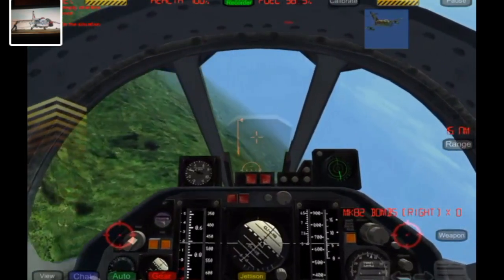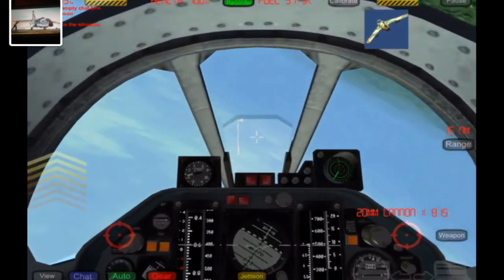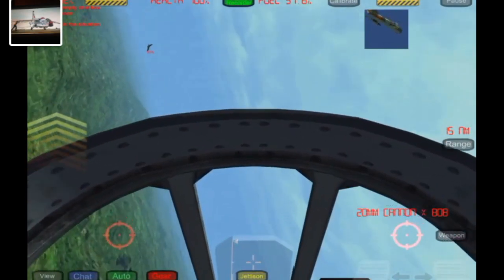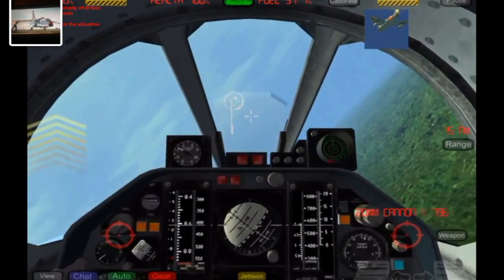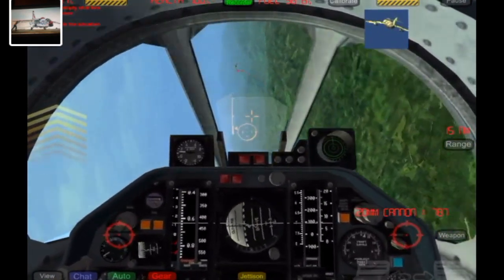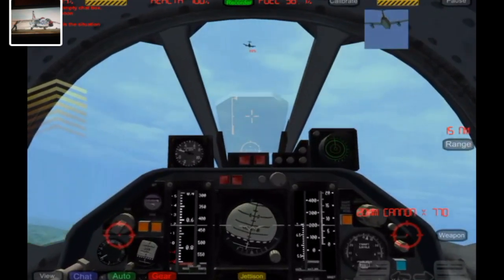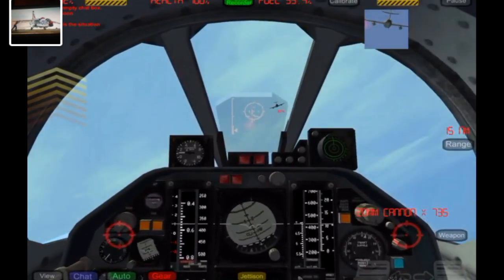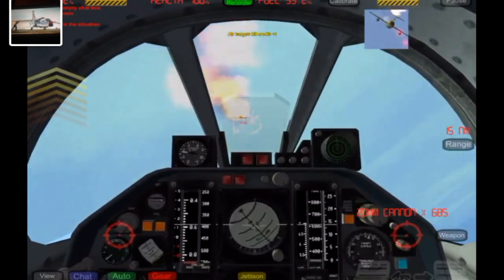Tutorial: How to use Computing Gunsight